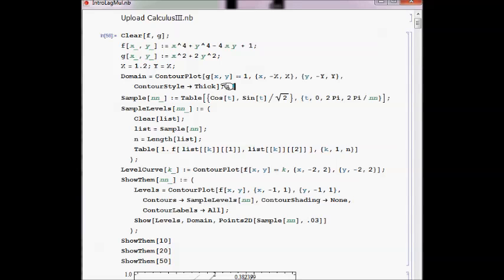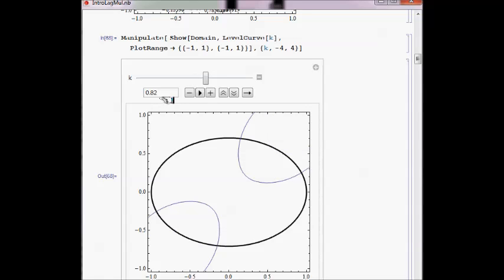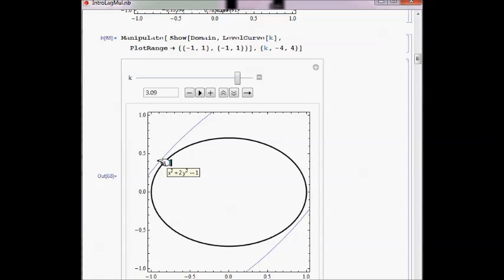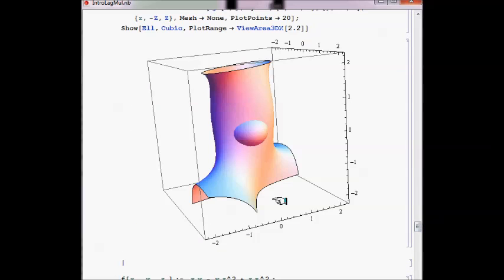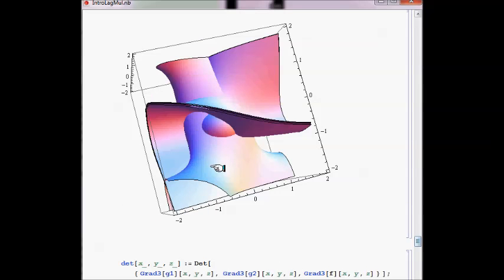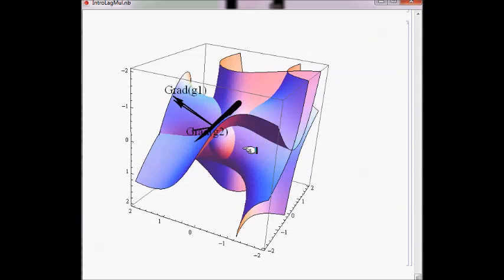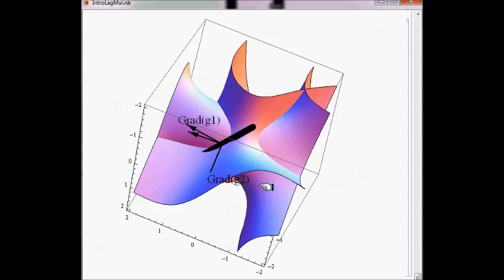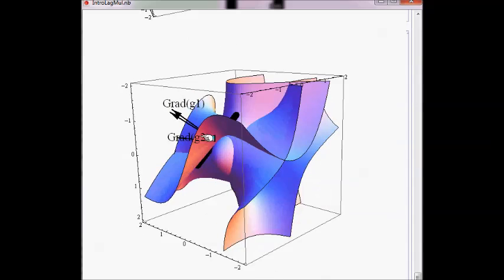Lagrange Multiplier for one or two constraints